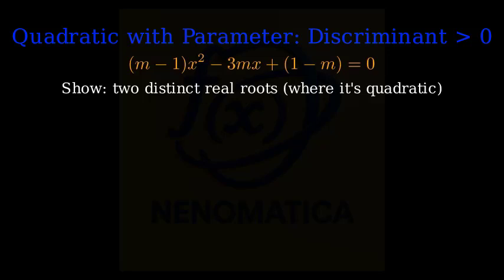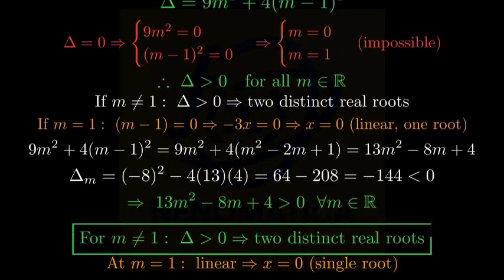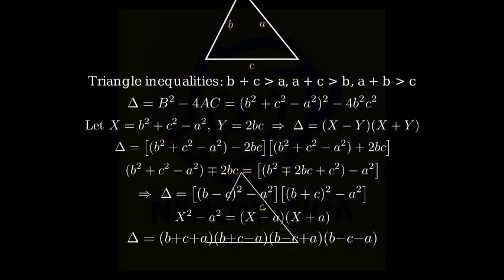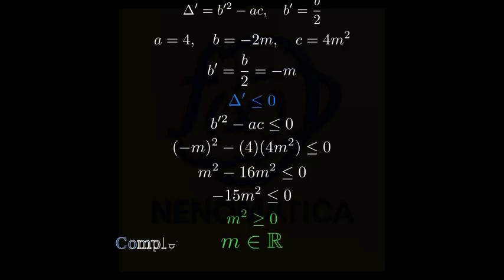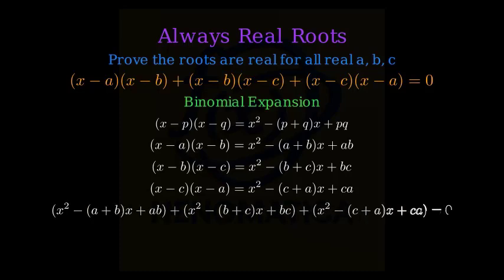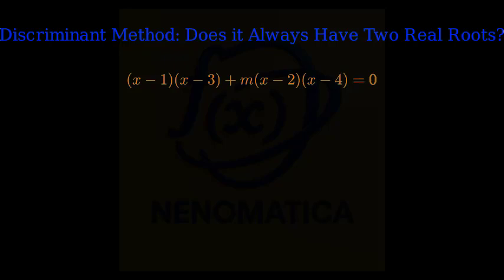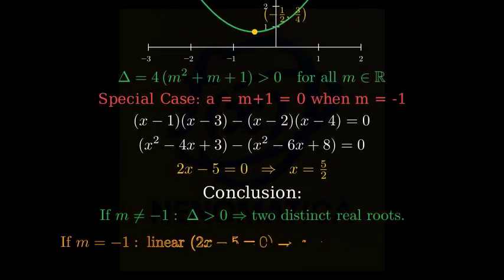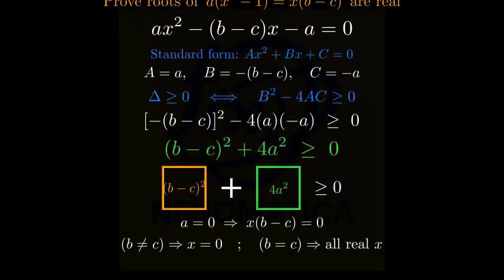Quadratic Expressions 20-4: Quadratic Inequalities in One Variable | NENOMATICA